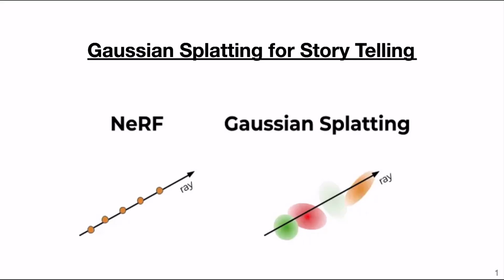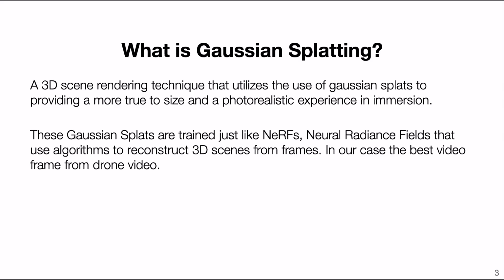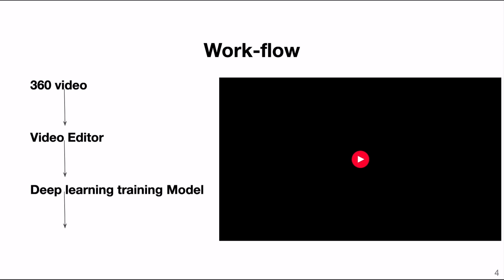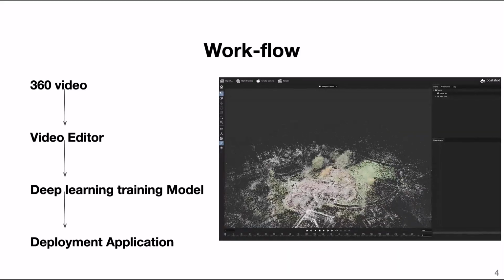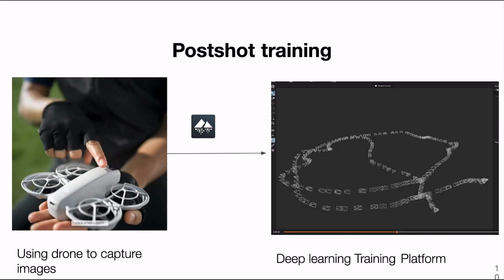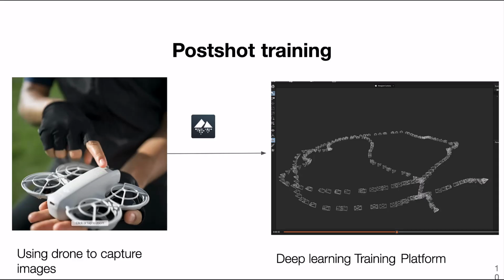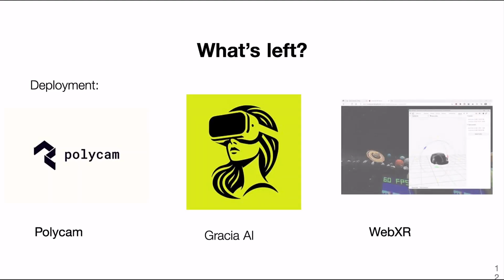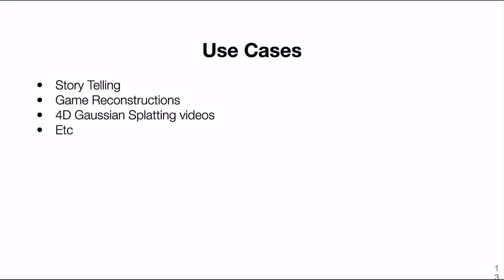Gaussian Splat for Storytelling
Azhar Kimanje, Managing Director of Mixed Reality Outreach at AVELA (University of Washington) describes his approach to using a drone-based Gaussian Splat visualization technique for storytelling.